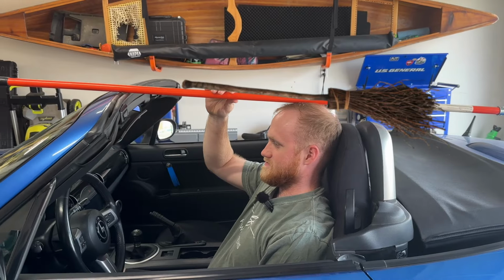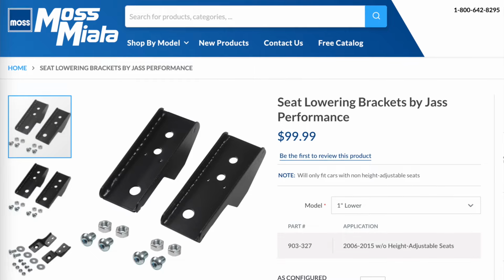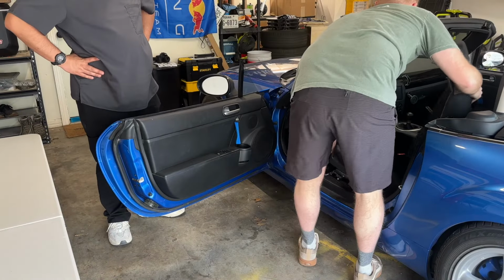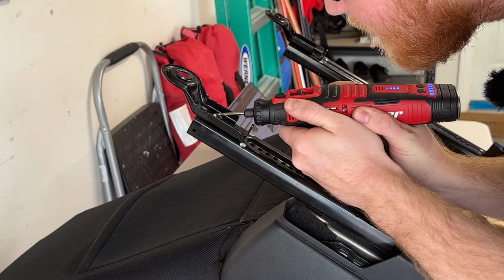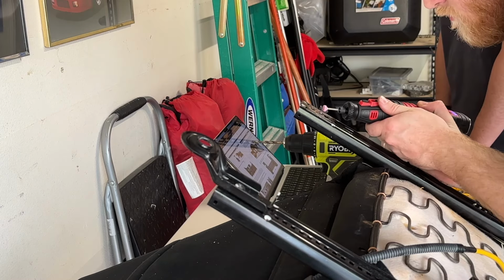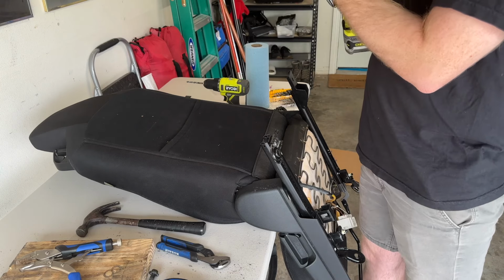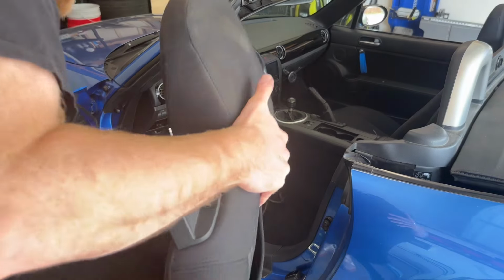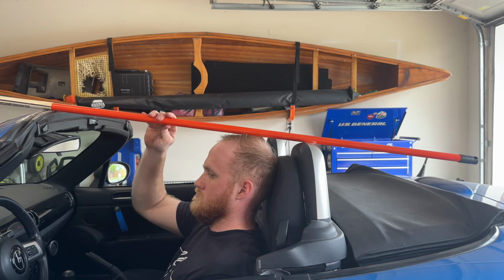Installing Seat Lowering Brackets in my NC Miata!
If you own a Miata, and are not a short king/queen, then you’d probably appreciate a bit more headroom. Whether you’re wanting to improve your seating position or trying to pass the broomstick test with a helmet on, seat lowering brackets are the easiest way to get a few more inches of headroom without doing a full seat swap. Follow along and learn from my mistakes during this install!

Seat Lowering Bracket by Jass Performance (1 inch lower for non-height adjustable seats)

[ TIMELINE ]
00:00 Intro
01:01 NC Miata lowering bracket options
01:55 Tools needed
02:19 Seat removal
02:56 Set up for rivet removal
03:20 Drilling out the rivet
04:26 Installing new bracket
05:11 Pro tip - use a box
05:26 1 day later
06:08 Finally
06:17 2nd bracket install
06:35 Re-installing the seat
07:21 Before and after
07:40 Final thoughts
09:00 Outro

We are brothers and friends who love cars, cameras, and coffee. On this channel, we showcase car meets via cinematic compilations, adventures around the country, and update you on our own builds at every turn. We even throw in camera and coffee tidbits throughout! From informational vlogs to product features/reviews to juicy cinematic b-roll, Flywheel Films is a place for auto enthusiasts. Follow our instagrams for more content!